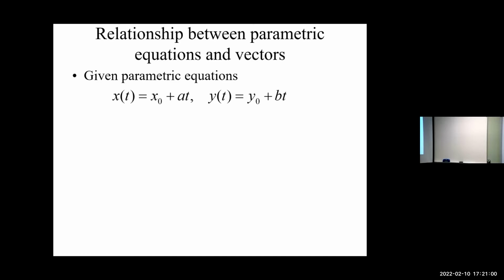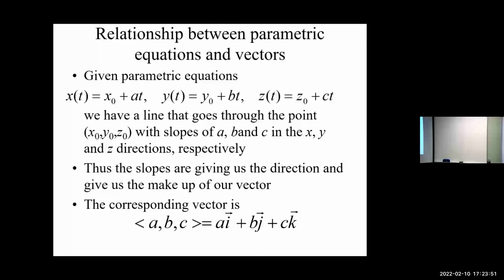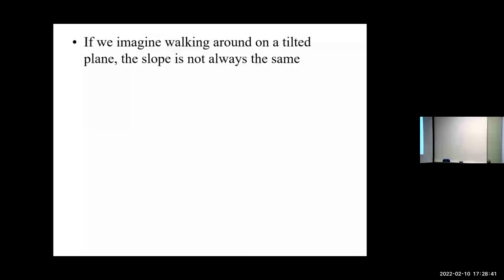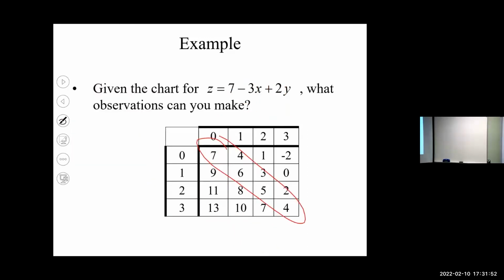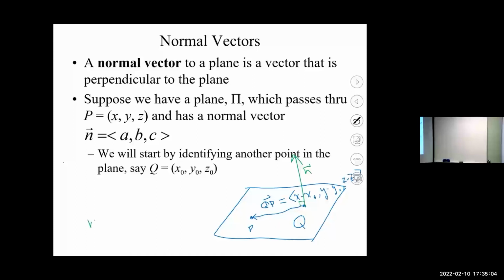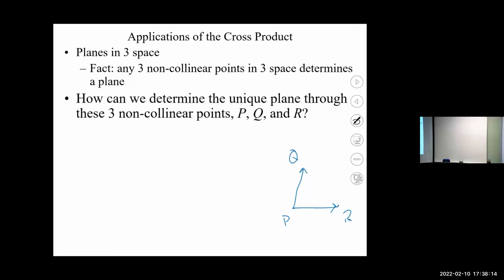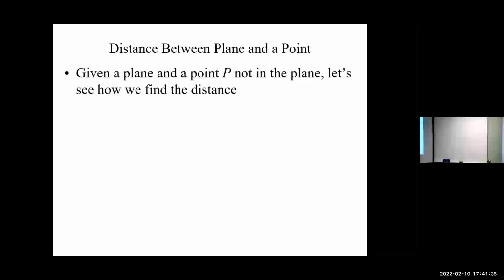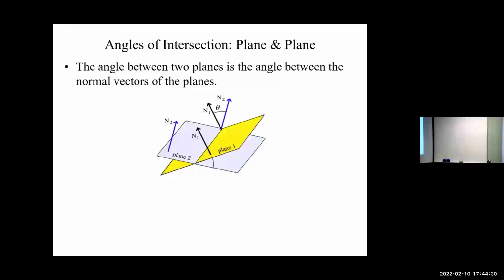Calculus 3 Lessons Lines and Planes in 3D